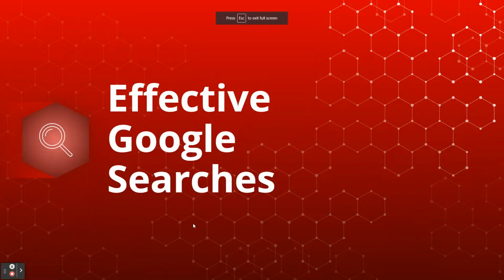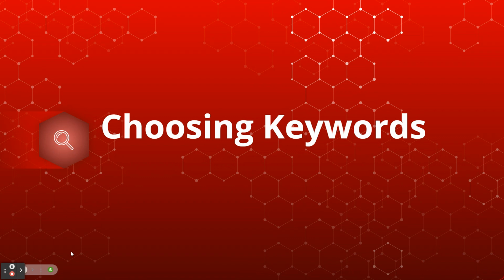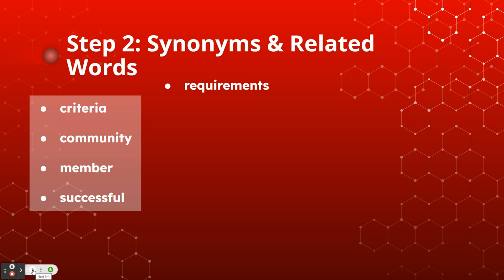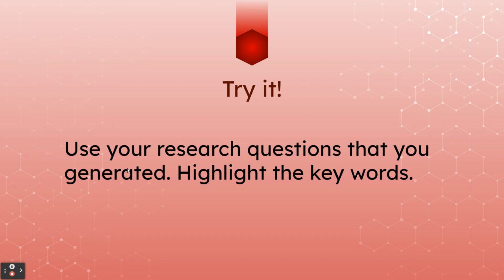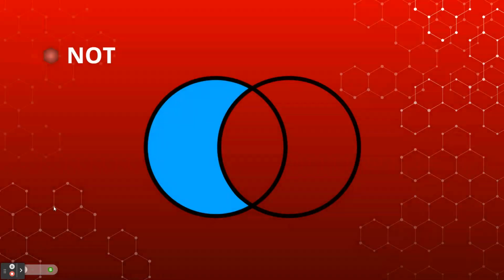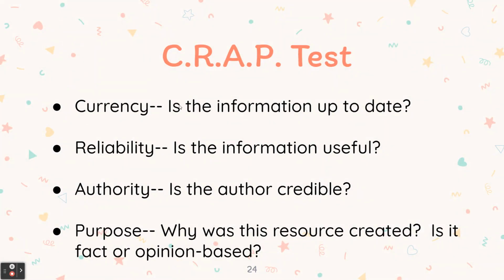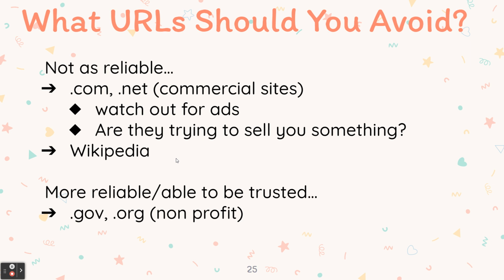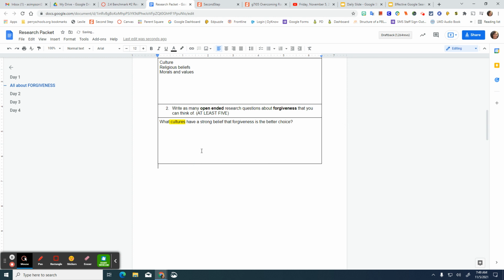Q2 Effective Google Searches